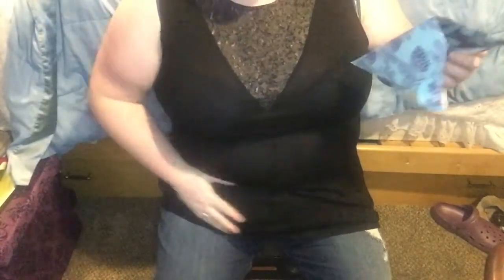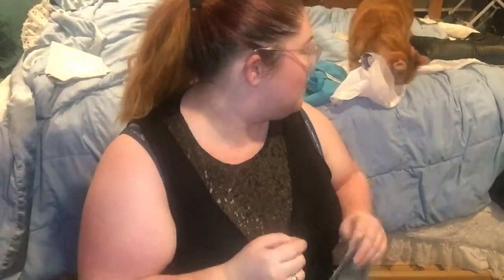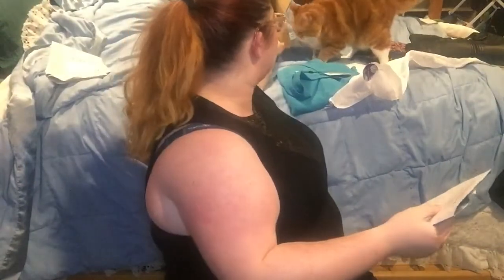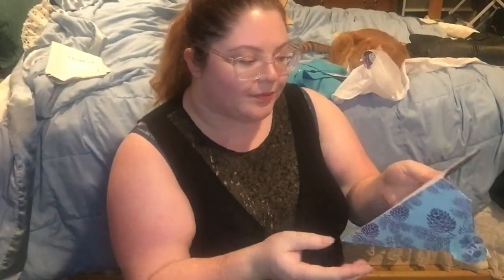Dia&Co Unboxing and Try-On | January 2017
Aaaaaand my super late January Dia&Co unboxing and try on is hereeee!!  let me know what you got this month and what you thought of them!